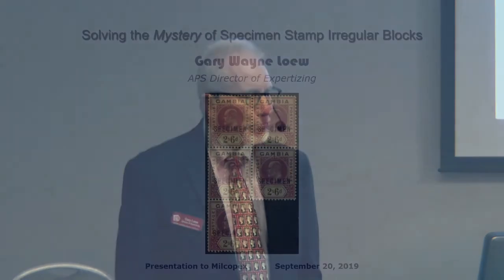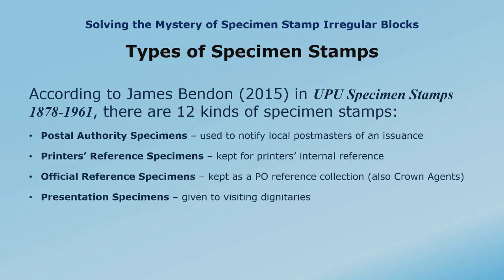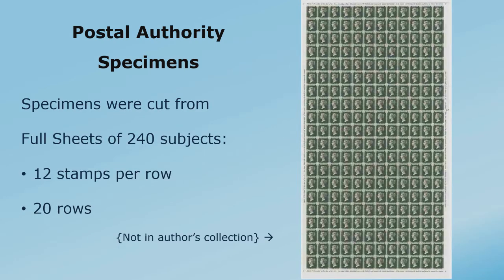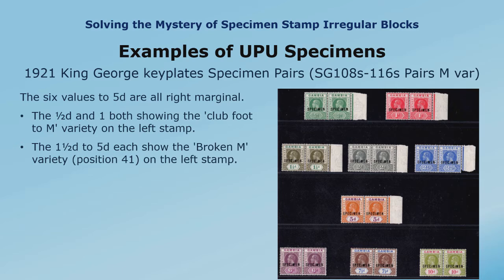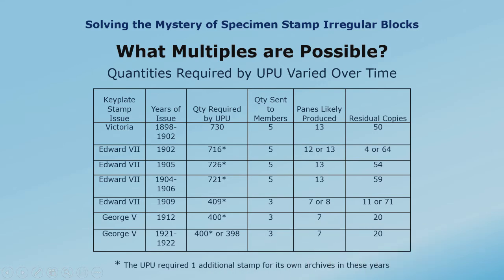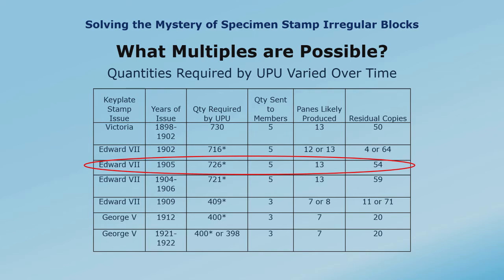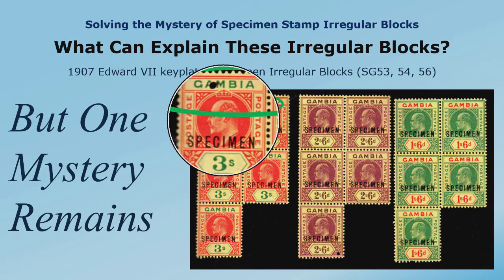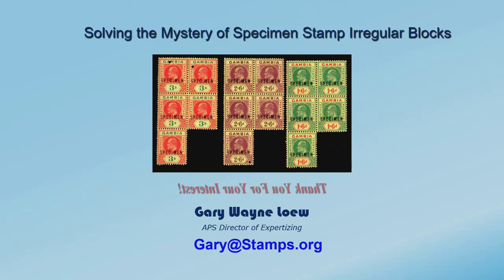Solving the Mystery of Specimen Stamp Irregular Blocks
"Solving the Mystery of Specimen Stamp Irregular Blocks" - 2019 Milcopex Presentation: Gary Loew 11:00 a.m., Friday, September 20th, 2019